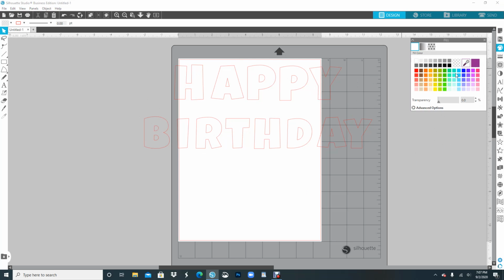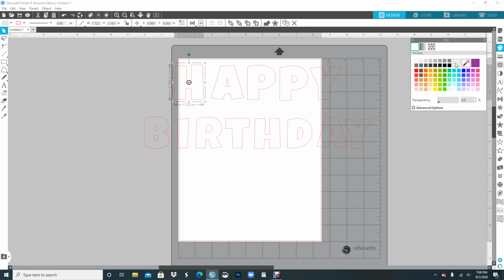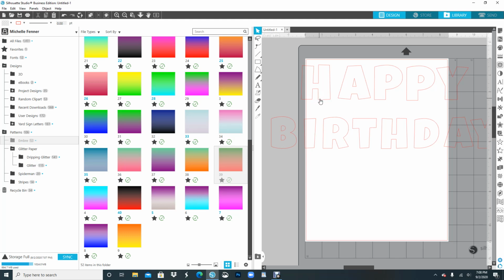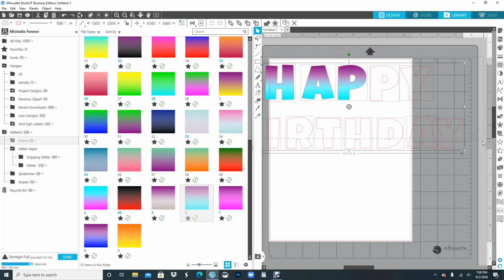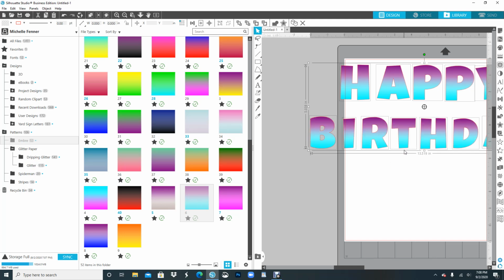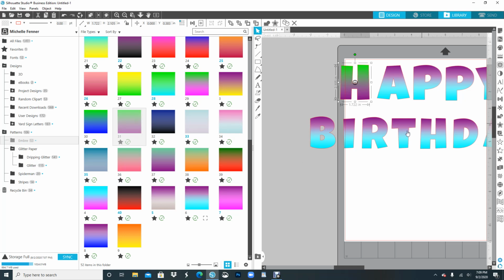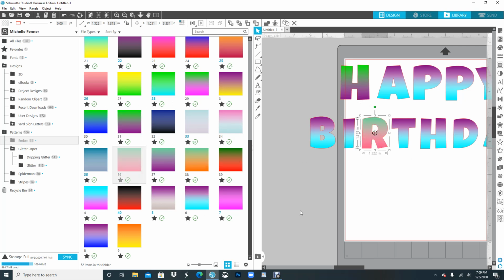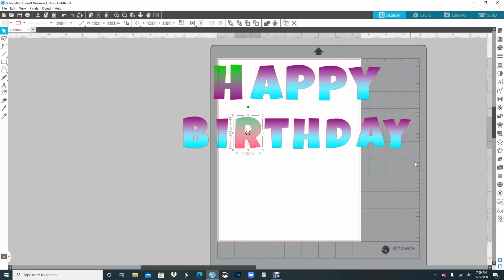How to use split screen in silhouette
Changing colors using the split screen button in the bottom left hand corner.